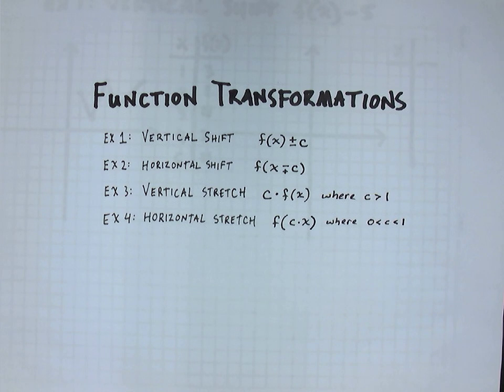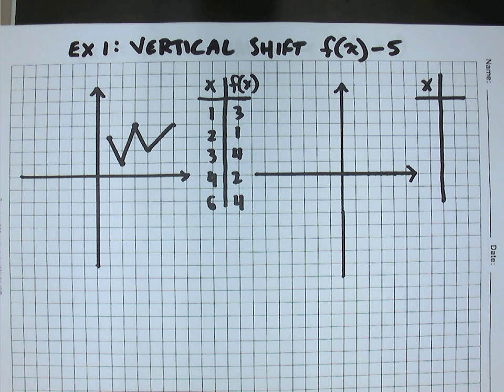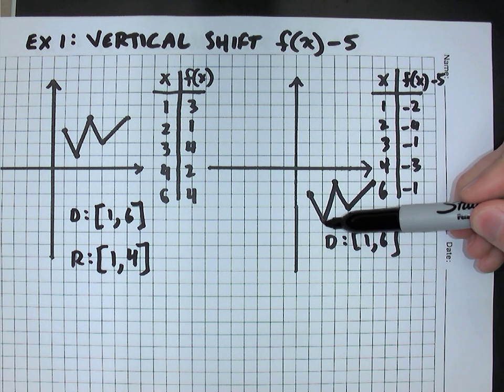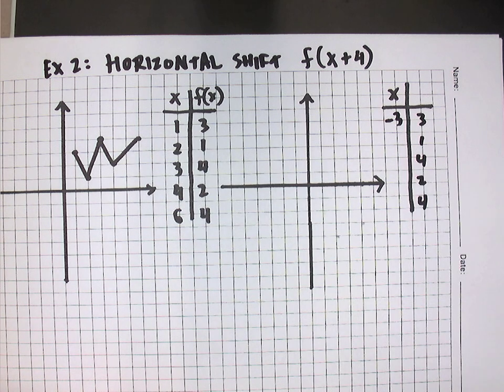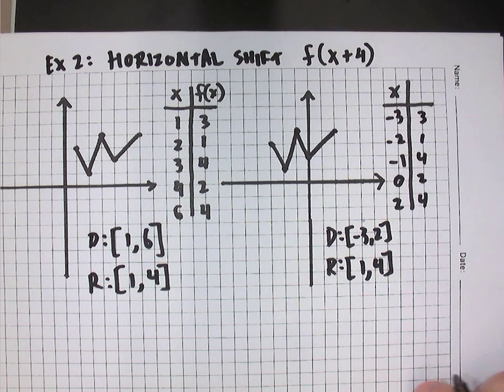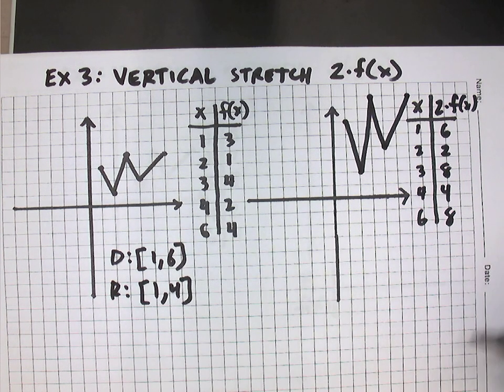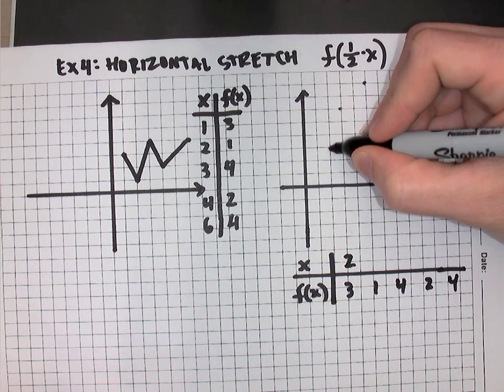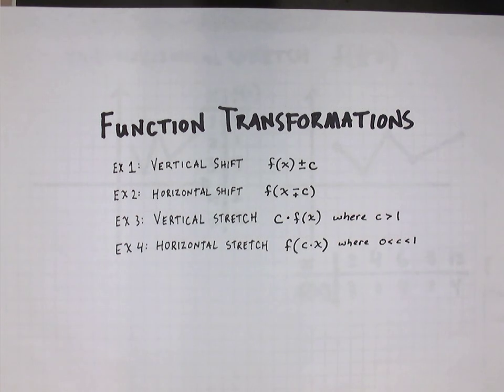Function Transformations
This video explains vertical & horizontal shifts as well as stretches.